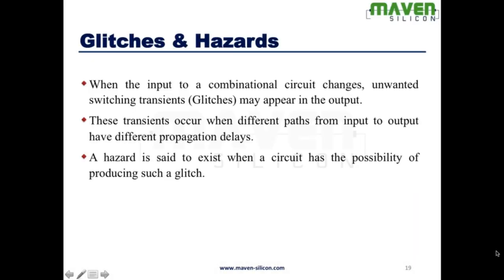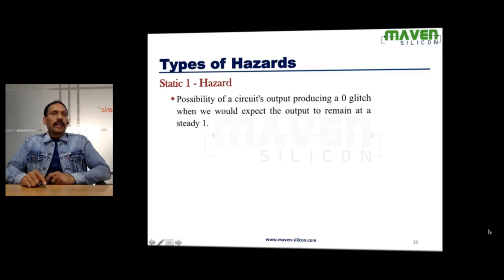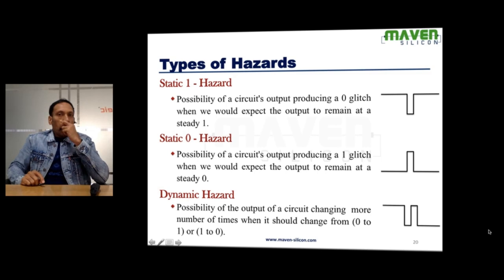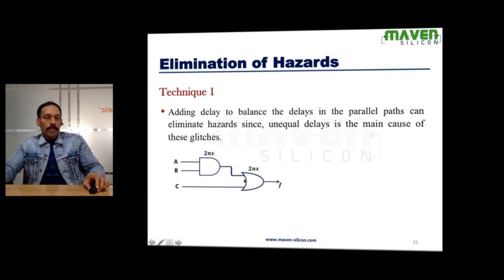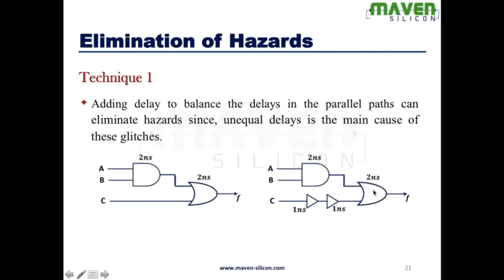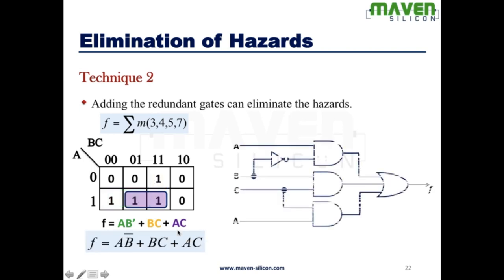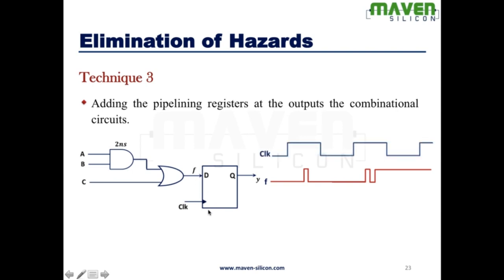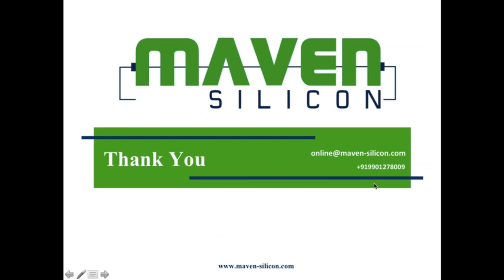Digital Electronics - Glitches and Hazards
This video explains what is Hazard and various kinds of hazards like Static0, Static1 and Dynamic Hazards. Also it explains how such hazards can be eliminated while designing the logic circuits.

To learn Digital Electronics in detail, please explore our online Design Methodologies course or call us at 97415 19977 | 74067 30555 and get the advanced ASIC Verification course with placement support for free - T&C apply.

VLSI Design Methodologies course is a front end VLSI course which imparts the VLSI Design Flow, Digital Design and RTL programming using Verilog HDL.

This course starts with an overview of VLSI and explains VLSI technology, SoC design, Moore’s law and the difference between ASIC and FPGA. With this overview, it walks you through all the steps of complete VLSI Design flow and explains every step in detail. It covers the complete digital design, combinational, sequential and FSM designs. And finally it trains you extensively on Verilog HDL programming and makes you a hands-on RTL designer.

* Avail scholarship on certification for job oriented Advanced
  classroom courses

Stay ahead in your class & career with our unique learning programs.